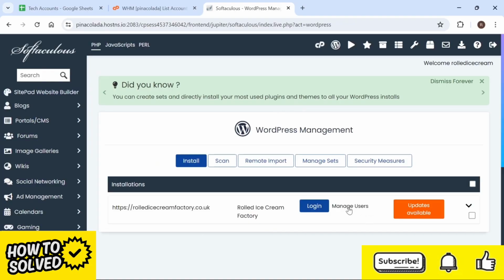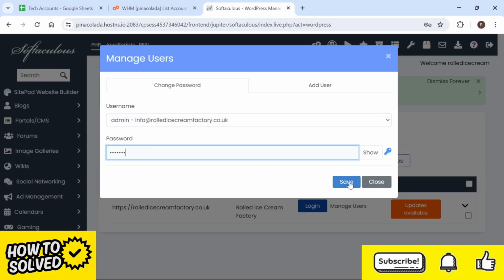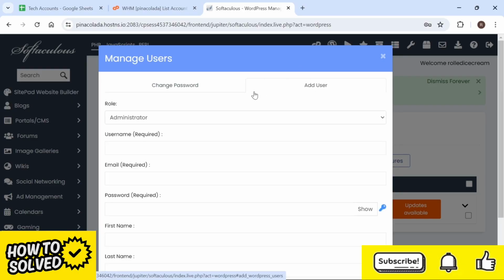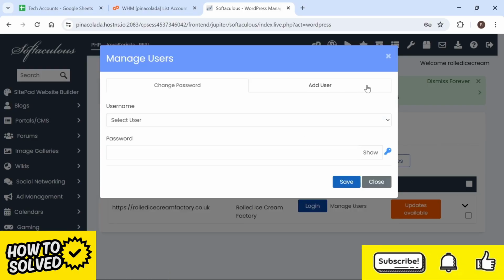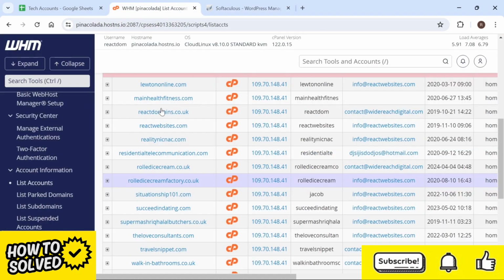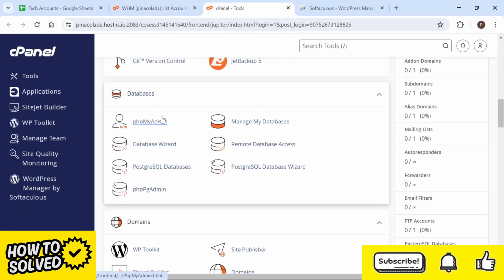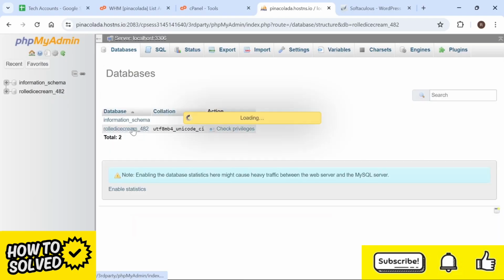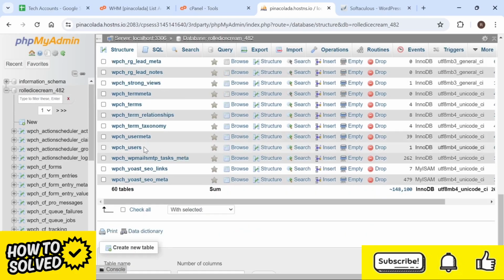[Easy Guide] Reset WordPress Password from cPanel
In this video I will show you how to [Easy Guide] Reset WordPress Password from cPanel